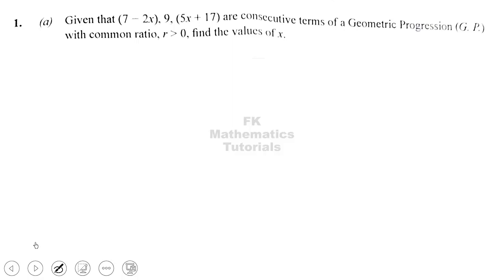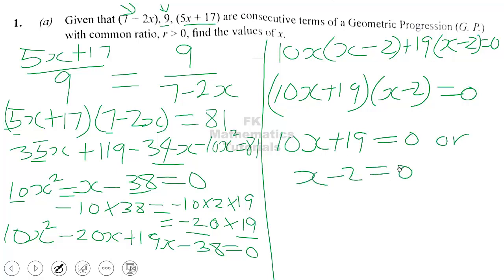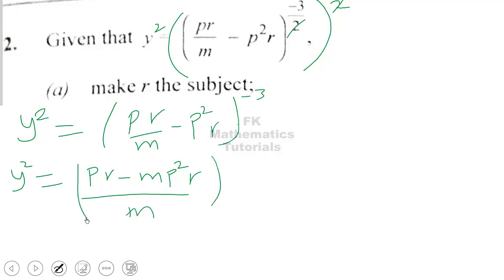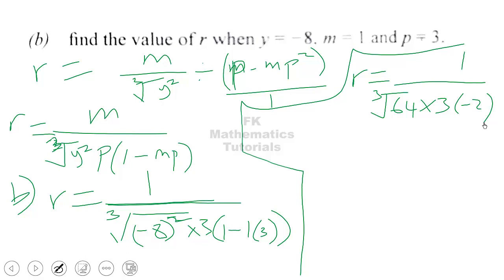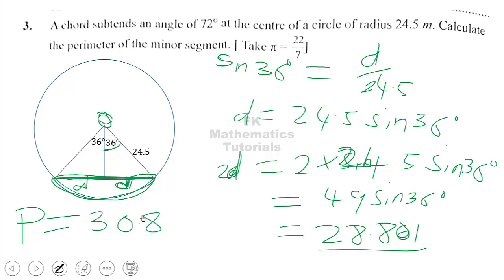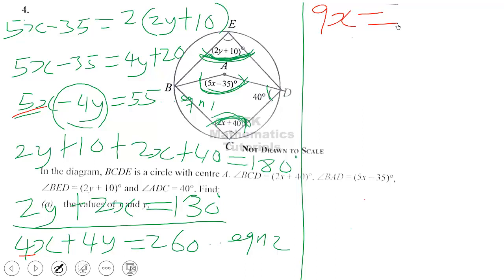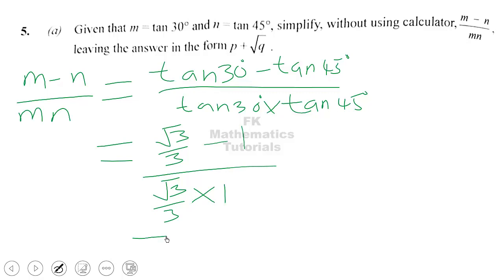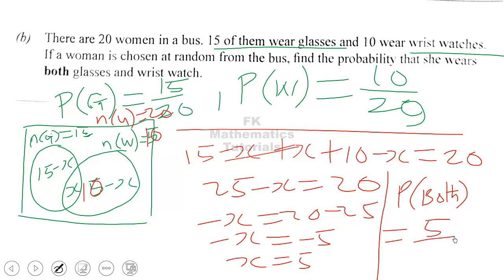WASSCE 2022 General mathematics compulsory paper Nigeria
This year the WASSCE was not written concurrently, some countries wrote theirs before others. Here is the solution to one of the WASSCE 2022 Core mathematics or general mathematics paper 2 compulsory questions.